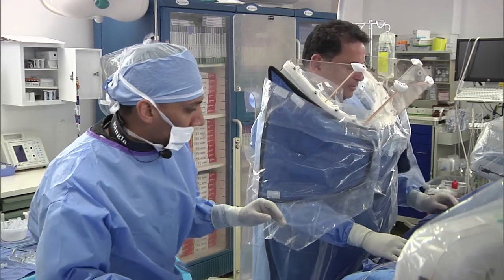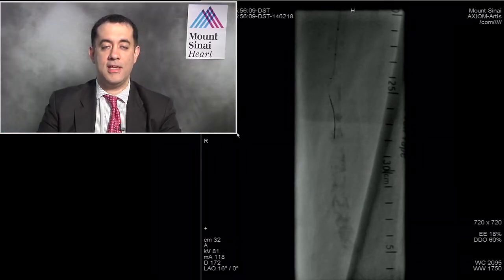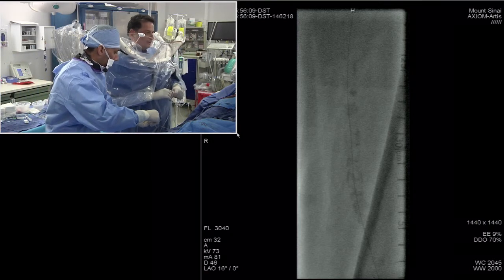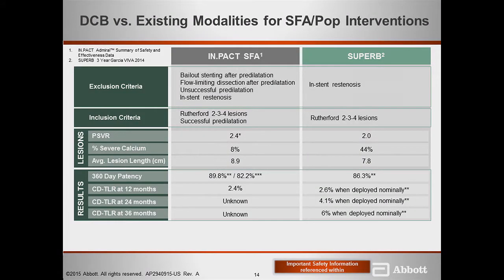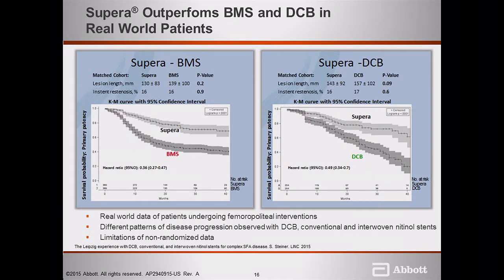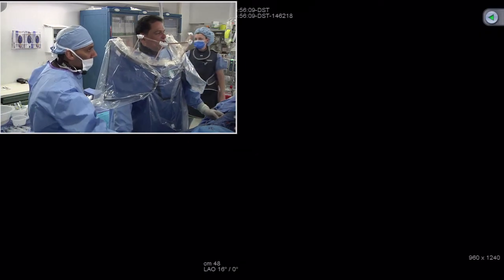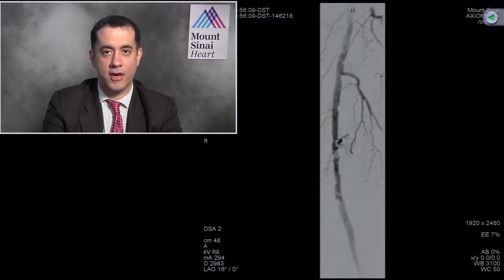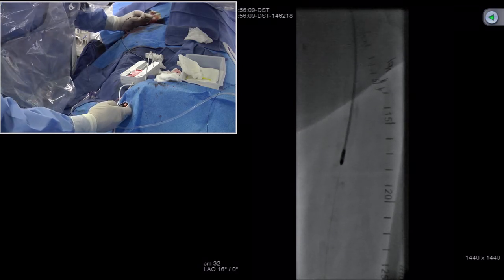Calcified Left Superficial Femoral Artery Stenosis - Peripheral Live July 2017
Patient is a 76 year old man with history of bilateral severe calf claudication. His walking capacity is limited to less than 2 blocks (Rutherford Category 3). Underwent right common femoral artery endarterectomy in May, 2017. His medical history is significant for hypertension, type 2 diabetes mellitus, dyslipidemia and coronary artery disease status post coronary artery bypass grafting. His hemoglobin is 12.4, Platelets 146 K, INR 1.2 and creatinine 0.68. Ankle brachial index on right is 0.61 and left DP and PT were not compressible. Toe brachial index on right was 0.40 and left 0.37. Bilateral lower extremity angiogram done in May, 2017 showed heavily calcified left superficial femoral artery with subtotal occlusion in distal segment with collateralization. There is a 2 vessel runoff below knee.

Broadcast live from: Mount Sinai Hospital

Operator: Dr. Prakash Krishnan
Moderator: Dr. Vishal Kapur